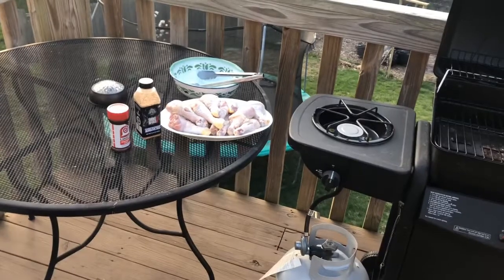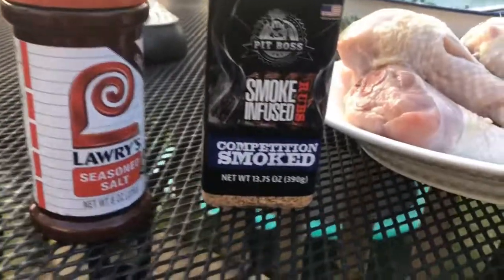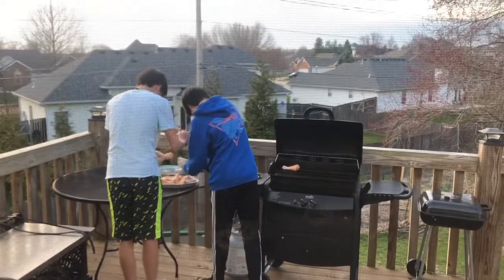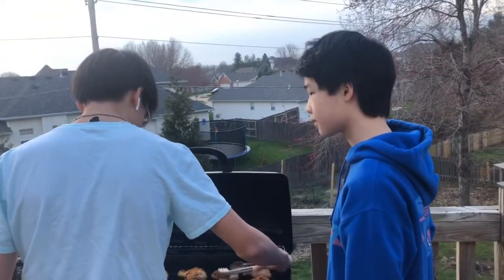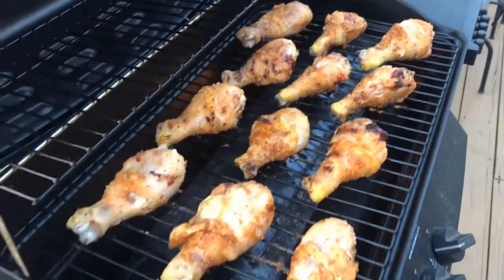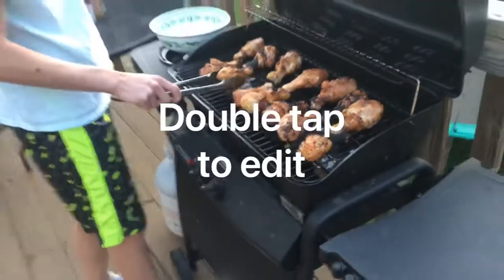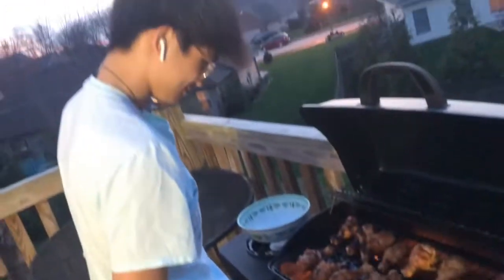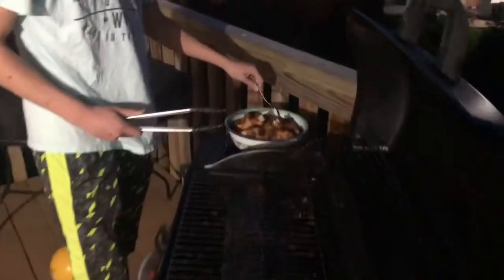Family cookout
I upload once or twice a week

The Ingredients for Grilled Chicken are:
Chicken thighs
Seasoning Salt
Smoke Infused Rubs